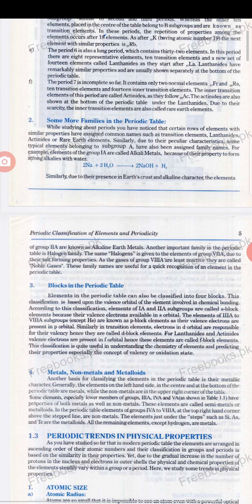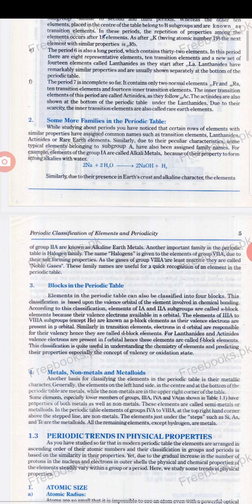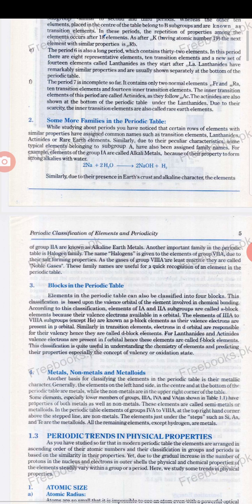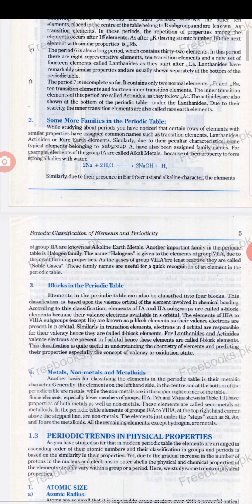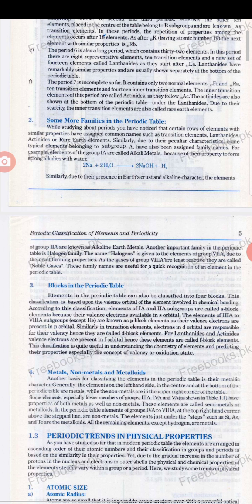2nd year chem chap1 families and blocks in periodic table